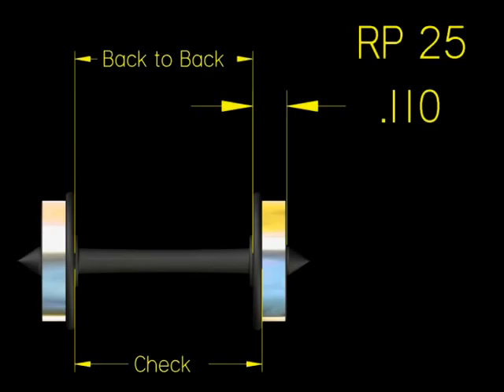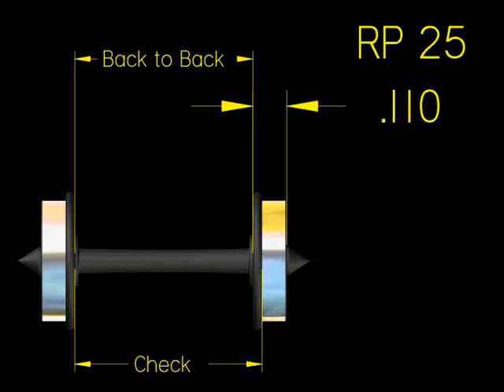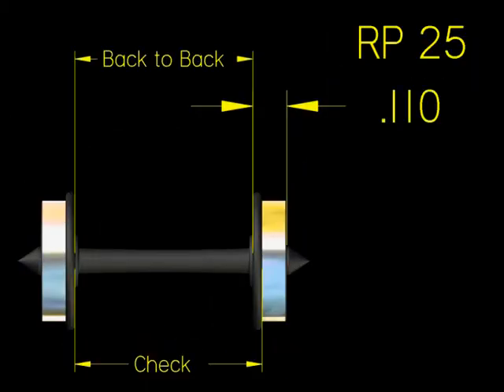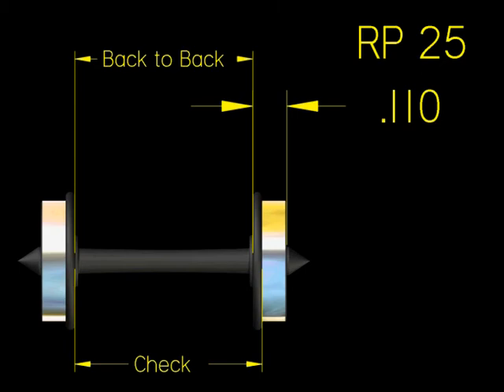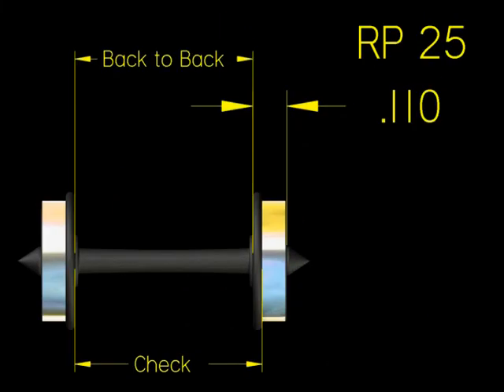Demystifying The NMRA Standards - Part 1 of 4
Used, abused, misused and just plain misunderstood, the NMRA standards have been unjustly blamed for many of the problems modelers have had over the years with with poor operating trackwork, where in fact the NMRA standards actually hold the key to building layouts that run both smoothly and reliably.

Here Tim Warris from Fast Tracks uses CAD animation and graphics to help explain just how the NMRA standards work.

To learn more about Fast Tracks tools and supplies, visit us